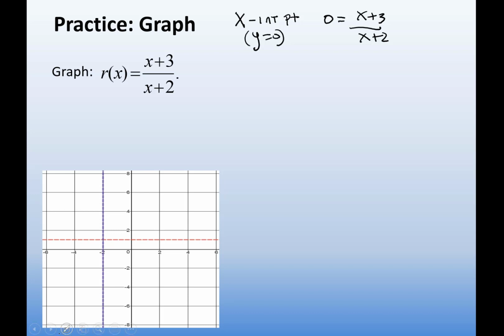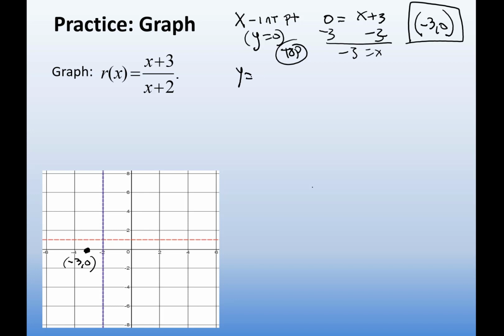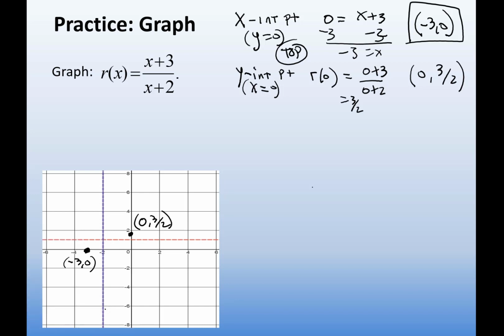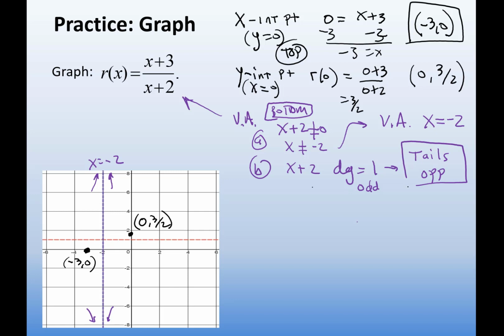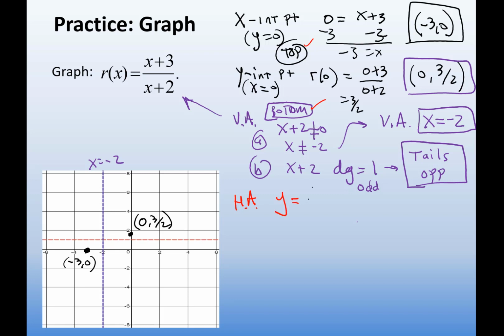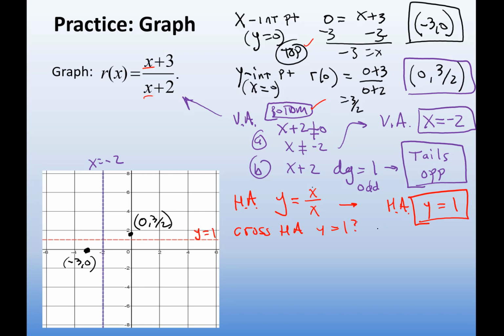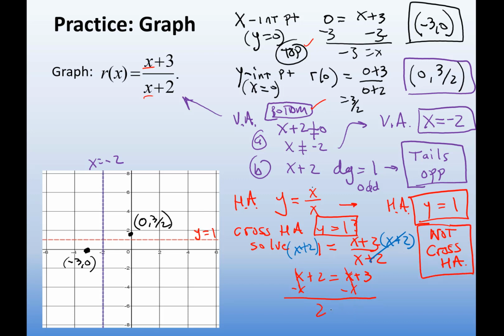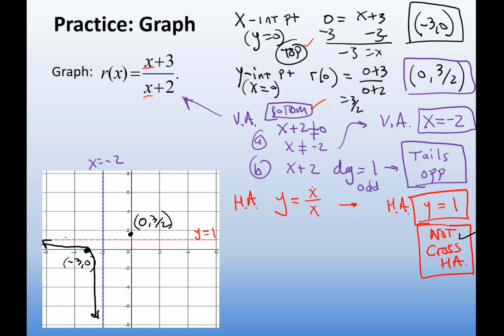5 6 ex1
Graphing A Rational Function Example #1